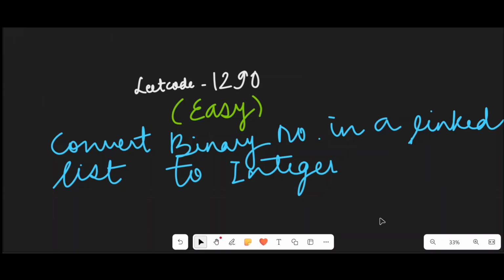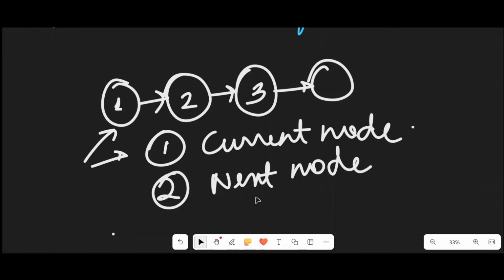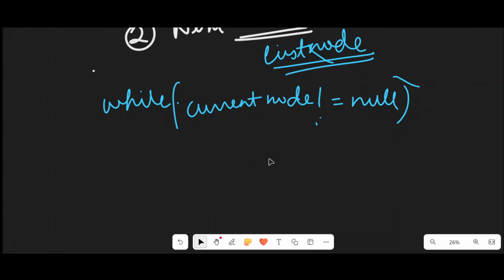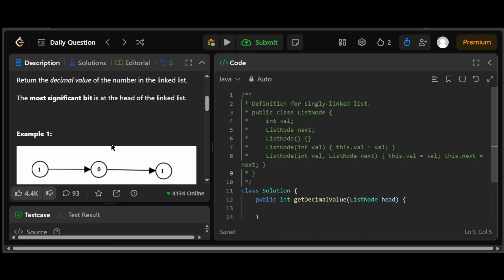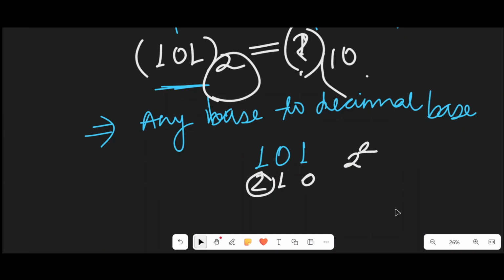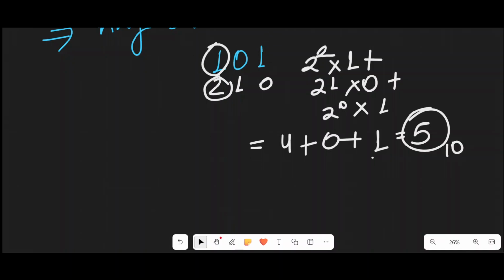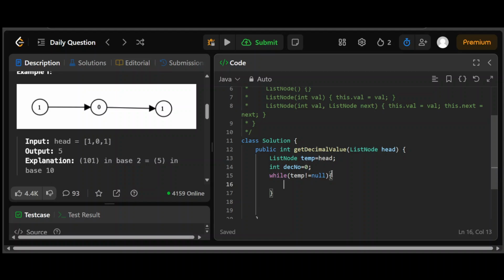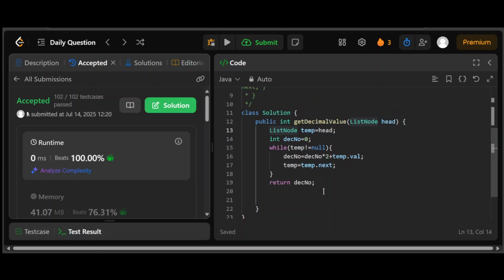Leetcode no 1290 |Convert Binary Number in a Linked List to Integer | Java | C++| English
Given head which is a reference node to a singly-linked list. The value of each node in the linked list is either 0 or 1. The linked list holds the binary representation of a number.

Return the decimal value of the number in the linked list.

The most significant bit is at the head of the linked list.

Example 1:

Input: head = [1,0,1]
Output: 5
Explanation: (101) in base 2 = (5) in base 10
Example 2:

Input: head = [0]
Output: 0